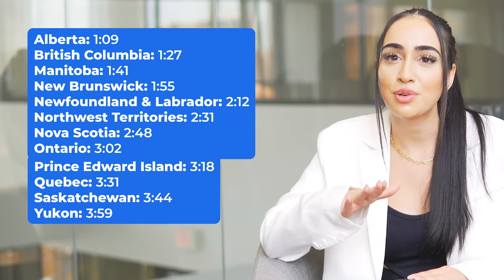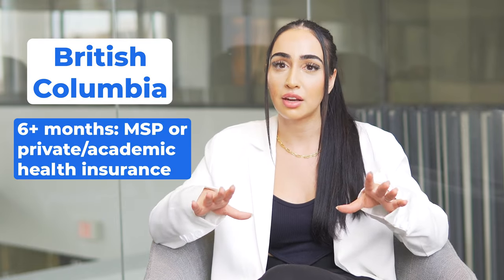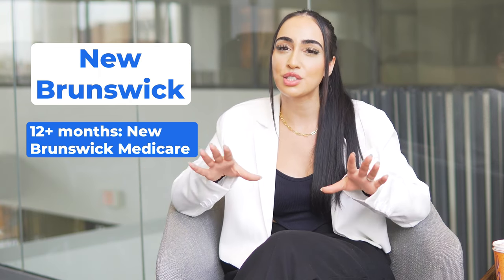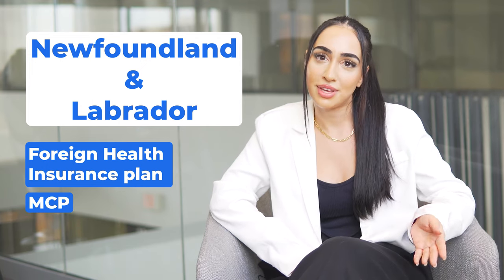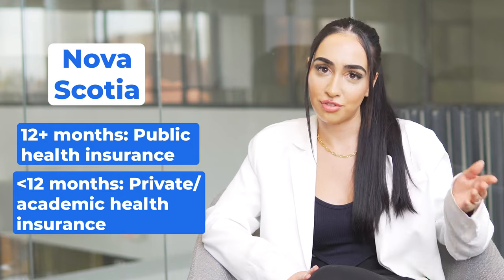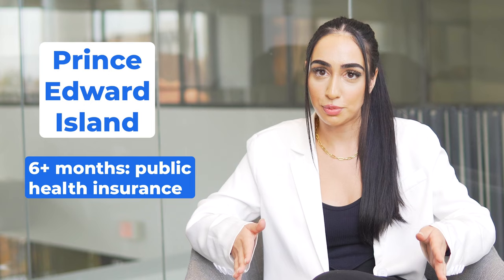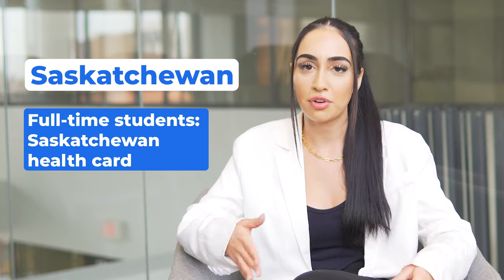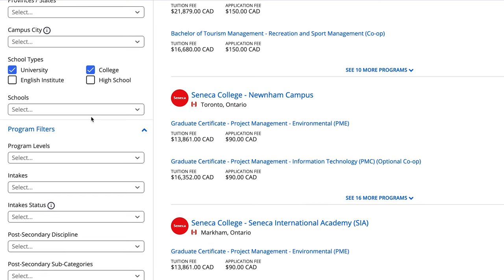How To Get International Student Health Insurance in Canada 🇨🇦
When coming to Canada, health insurance is a MUST to avoid costly fees that may come up while you're studying abroad. That's why we're unpacking all of the medical plans and systems in each province and territory.

MORE RESOURCES ⤵️